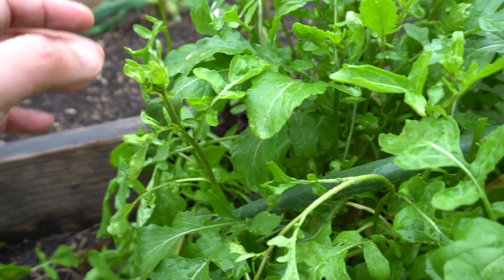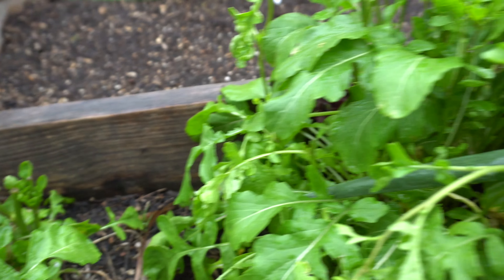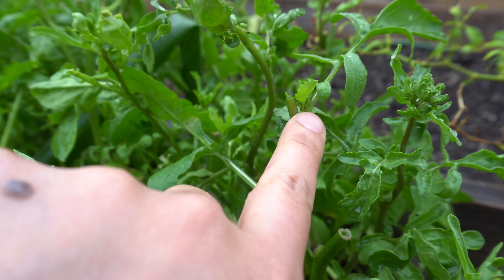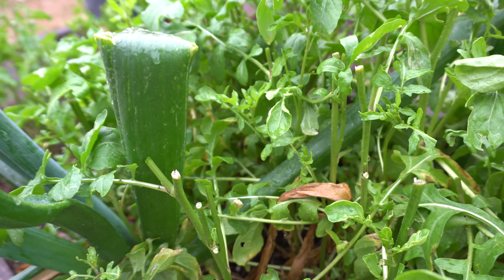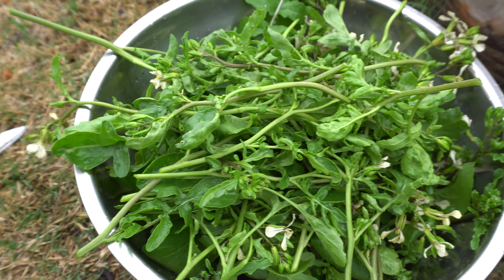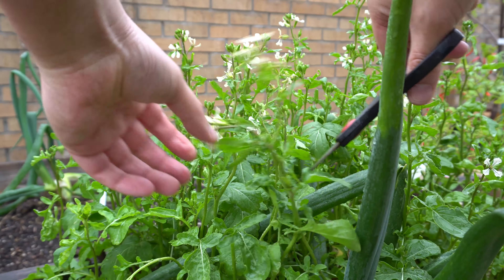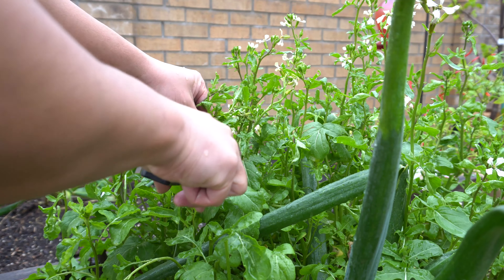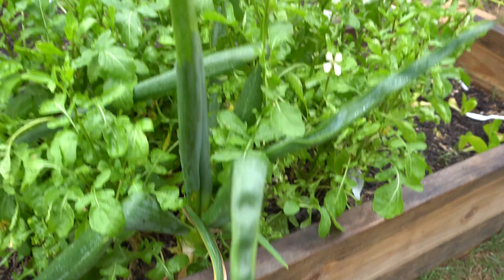Arugula - Cut and Come Again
Arugula flowers are a nice treat for those that love some spiciness.  When harvesting, just cut the stem right above the node to allow more shoots to from.  They will keep producing for a while.